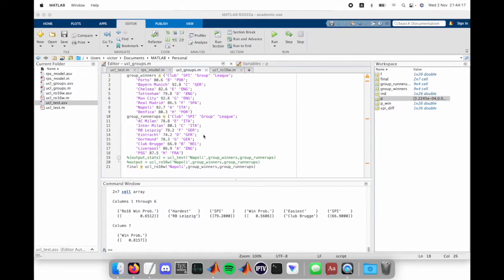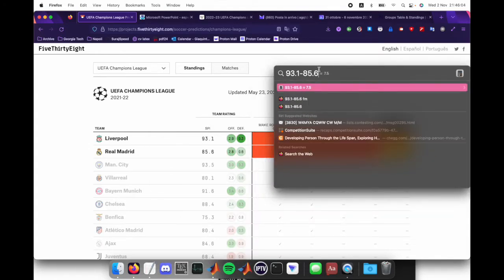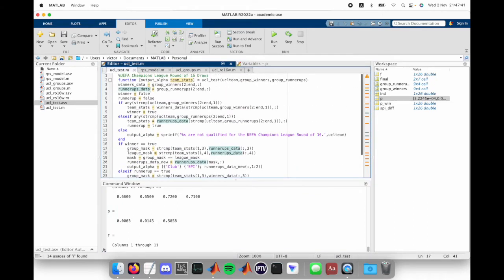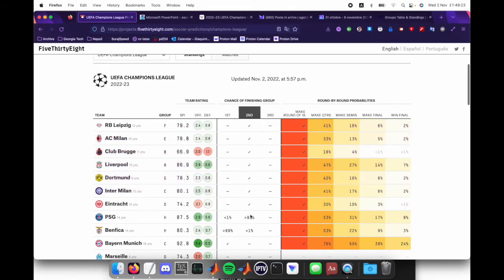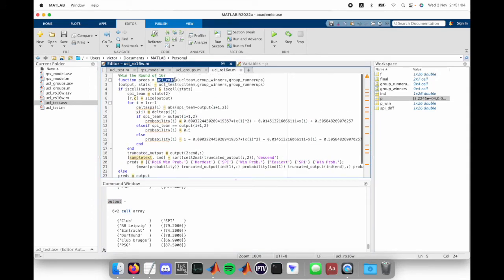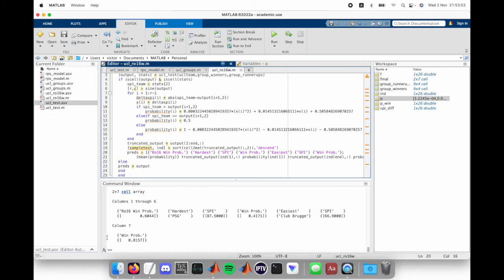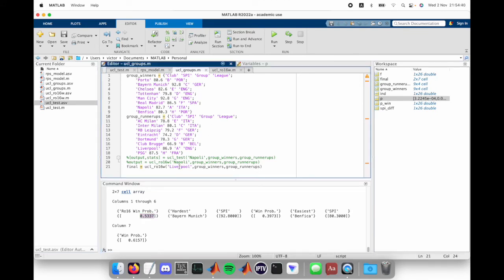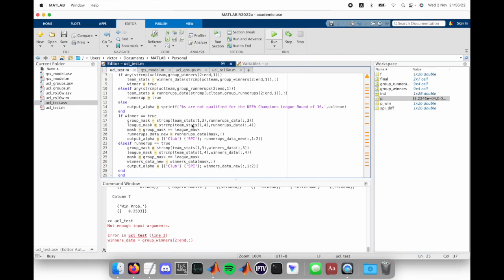[MATLAB] Modeling Champions League Round of 16 Probabilities (Pre-Draw)